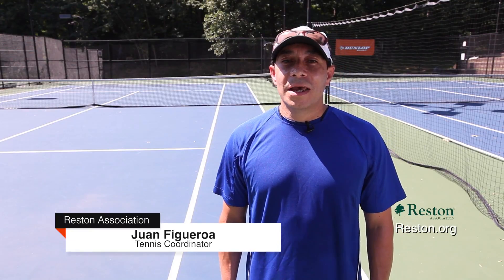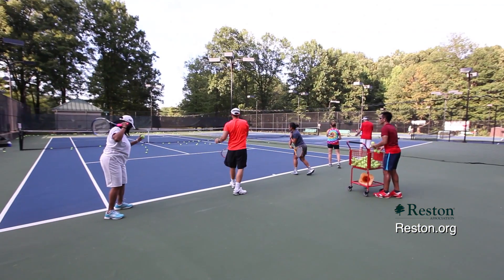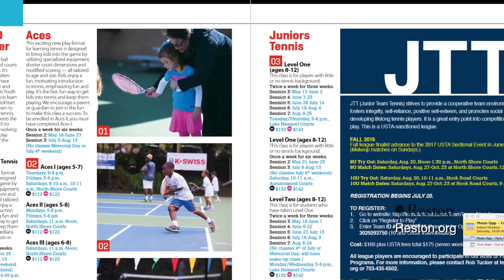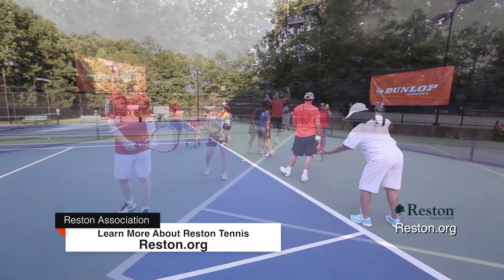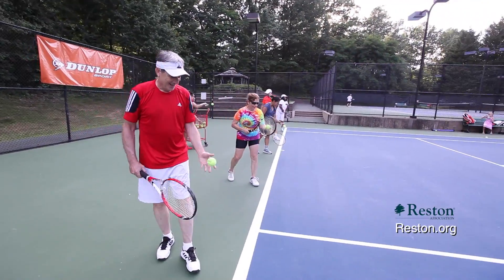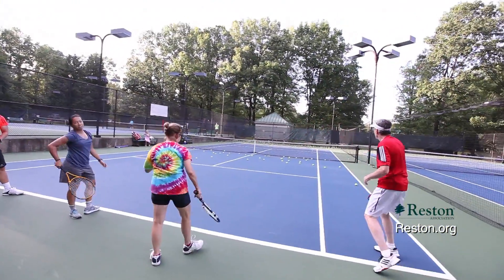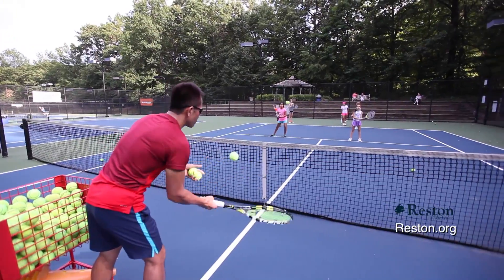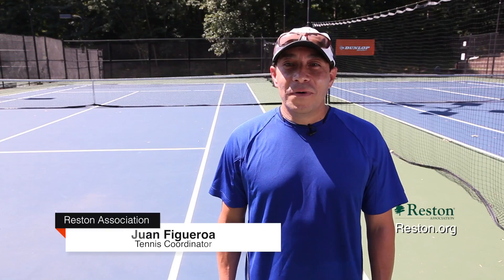Reston Today - Tennis Lessons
Hi, this is coach Juan with Reston Tennis at Lake Newport Tennis Courts. And I want to talk to you about our amazing tennis programs!

When you're ready, we have 3 three different types of adult lessons, starting from beginners, advanced beginners and intermediate, and we offer Jr. Lessons for your kids.

Adult Beginners learn the basics: Forehand stroke, Backhand stroke, Serve, Volleys, Court Positioning, Tennis Terms.

Adult Advanced Beginner: Review the Beginner Strokes, Stroke executions, Introductions to Lobs, Scoring and Rules,

Students must know the basic strokes forehands and backhands for rallying.

Adult Intermediate: Drills with emphasis on consistency, Singles and Doubles strategy and match play.

Jr. Level 1 & 2. Lessons: Lessons for 8 to 12 years olds, Forehands, Backhands, Serve, Volleys, Fun

To find out ore about Reston Tennis Programs, please visit Reston.org.